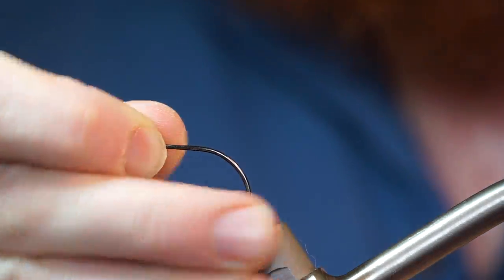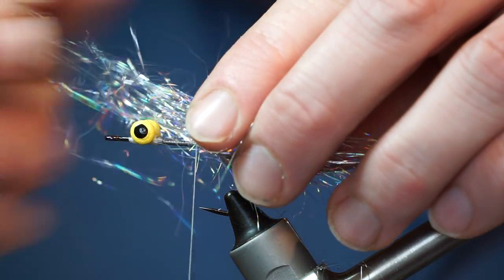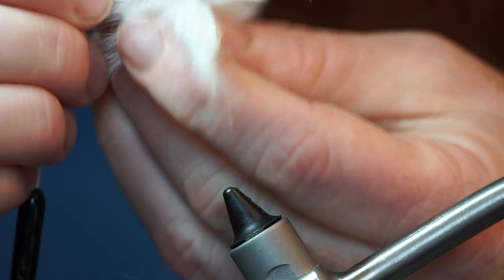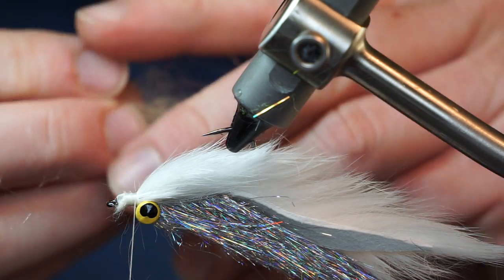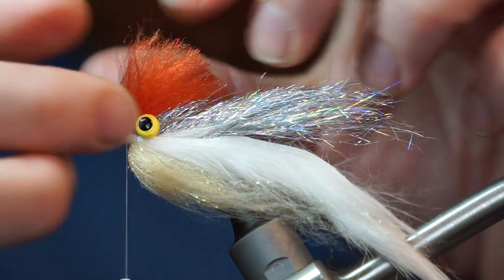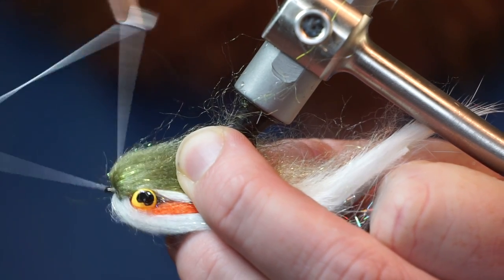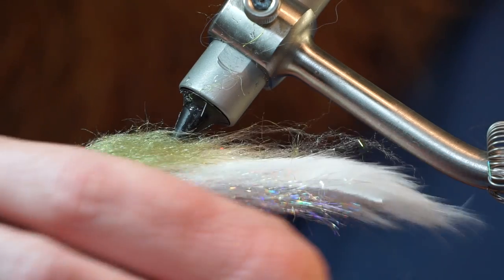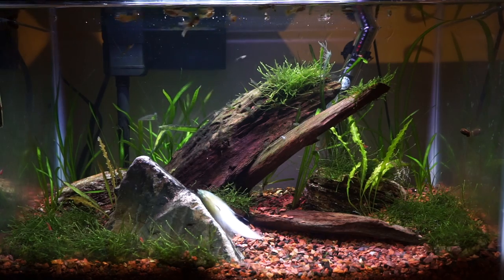Point Up Laser Bunny - UNDERWATER FOOTAGE - Snag-proof streamer - McFly Angler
This fly really is awesome!  Kyle was fishing this fly last time we went out fishing for smallmouth, and he got quite a few on it.  Also, while I was snagging up a few times, he didnt snag once, due to the hook point turned upward.  This is a great freshwater streamer, and will catch a wide variety of sportfish.

Also, this hook is super sharp!  And it seems very strong.  I tried bending it and it didnt seem to want to bend too much.  I think this is going to be one of my new favorite streamer hooks.  I barely touched it, and it ripped me open so quick.  But I barely felt it, because the hook was so sharp.

Dubbing: Homemade laser dub, watch the video Or you could just buy laser dub